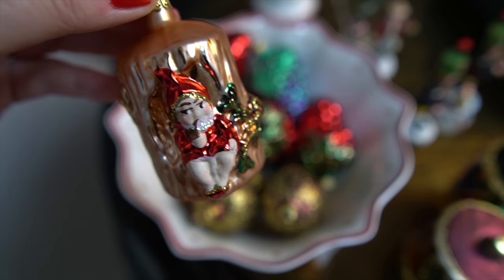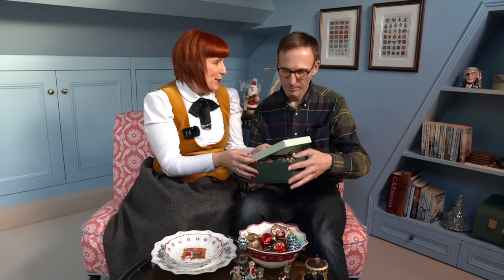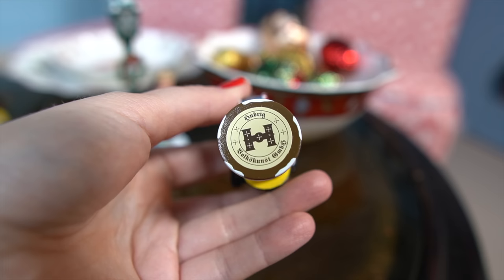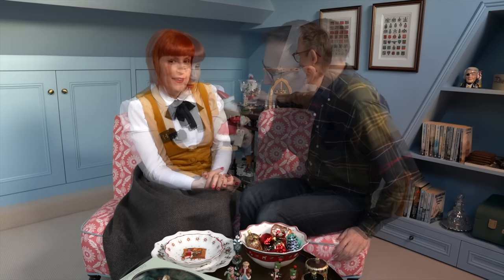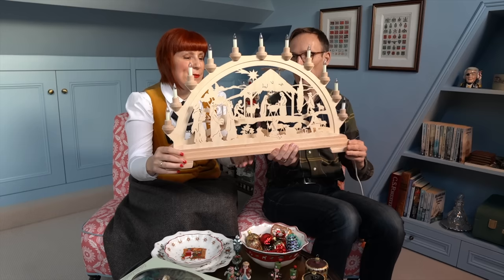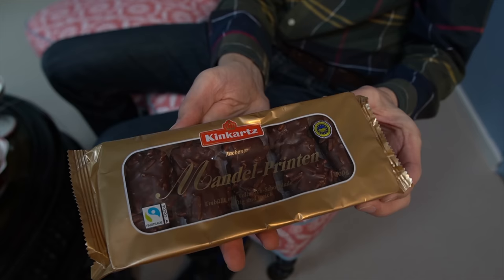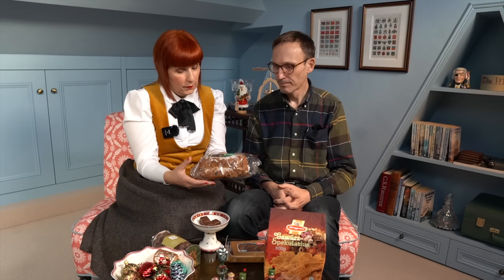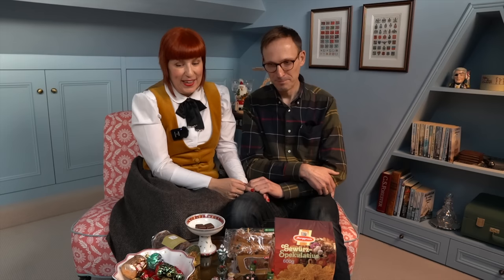A TRADITONAL GERMAN CHRISTMAS: DECORATIONS & SWEETS YOU NEED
A TRADITONAL GERMAN CHRISTMAS: DECORATIONS & SWEETS YOU NEED// Hello everyone, We're slowly getting into the festive mood so Joerg and I thought we would share some new additions that we got for our traditional German Christmas 2021 here in the UK. I just returned from Germany and brought home some lovely baubles and decoration from beautiful brands in the Ore Mountains that have a huge tradition when it comes to German Christmas decor. We share what makes Christmas special for us, what we think belongs to a traditional German Christmas and what sweets you need in your house. Hope you like the video.xx

ADDITION: Lauscha is actually in Thuringia whereas the Ore Mountains are in the region of Saxony Germany. We had a hard time with the camera set-up for this video and were so happy that we managed to film this episode in the end. Both Joerg and I were quite exhausted and unfortunately made this mistake.

THE DECORATION WE BOUGHT IS FROM

BEAUTIFUL SMOKERS

INCENSE CONES

CHRISTMAS PYRAMIDS

CANDLE ARCH

HUBRIG MINER

HUBRIG WINTER CHILDREN BRIGHT CHILDREN'S EYES